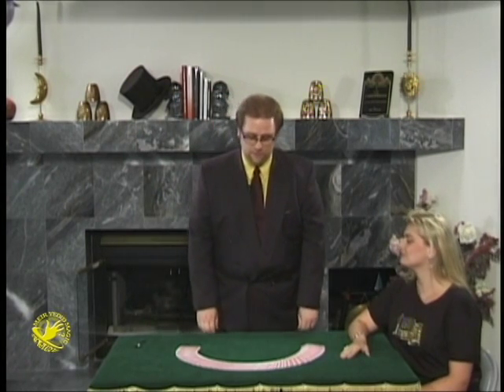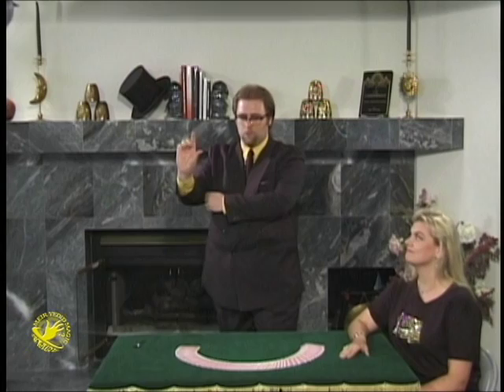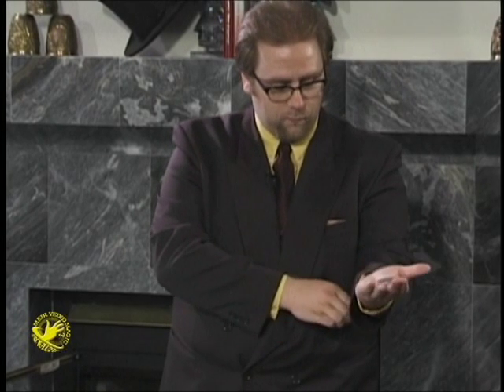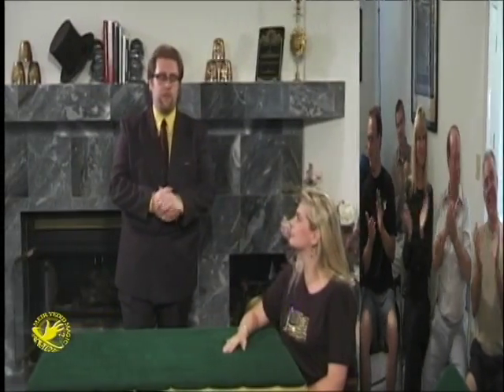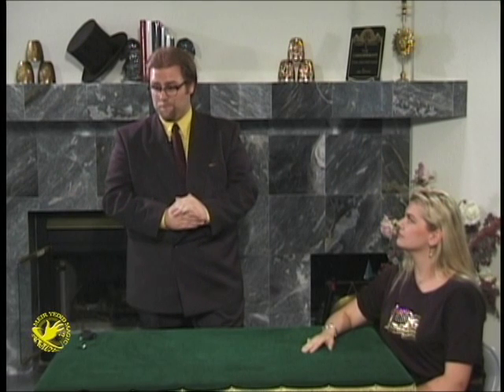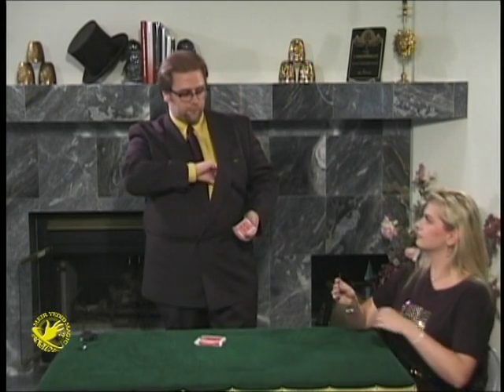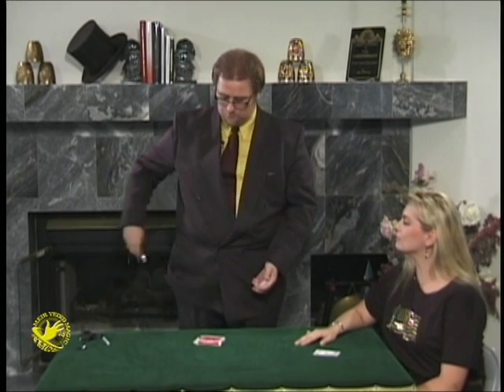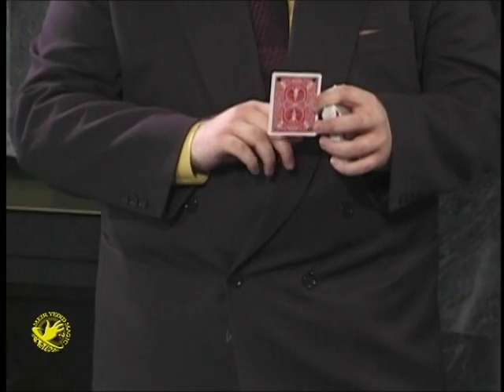R. Paul Wilson’s Knocke’Em Dead